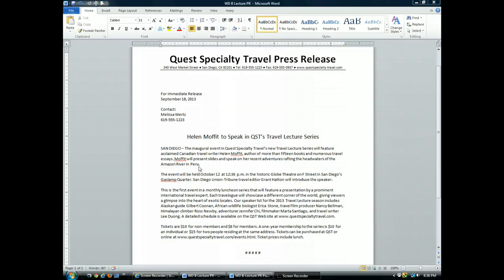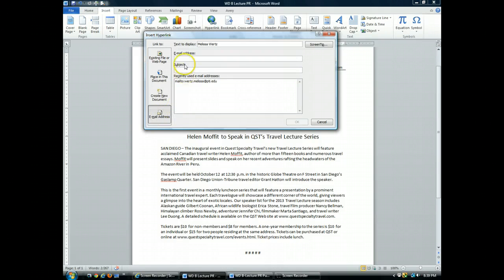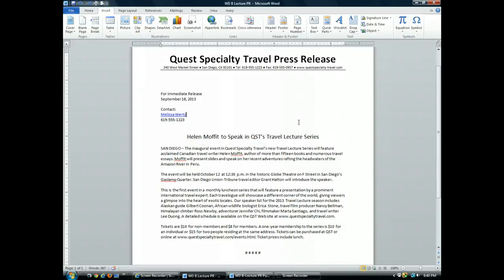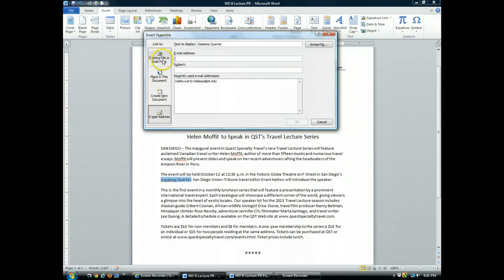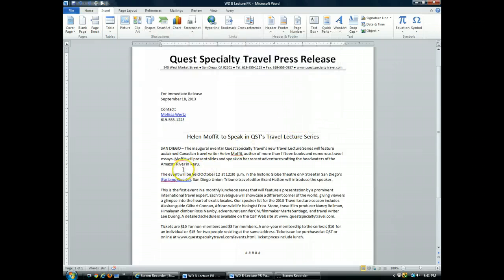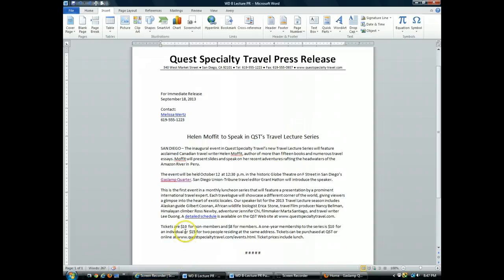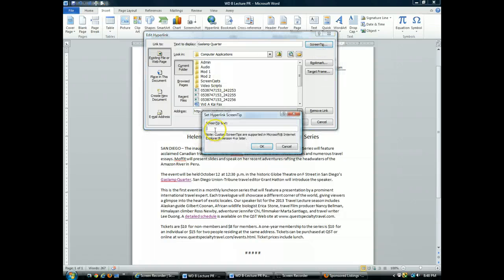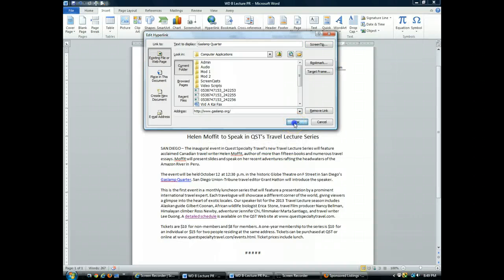Adding Hyperlinks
This video presents the basics of adding links to email and web pages in a Word document.